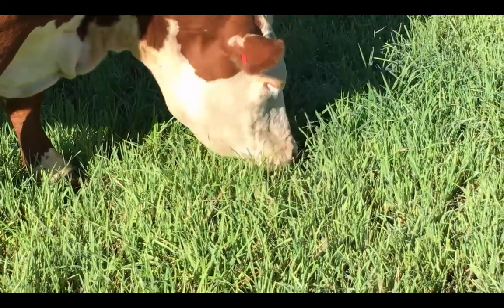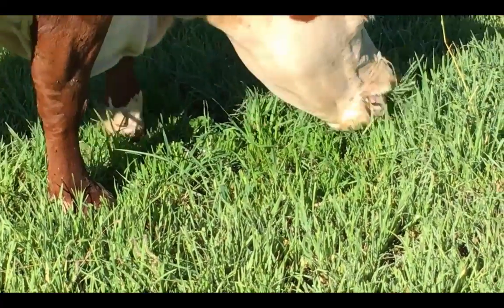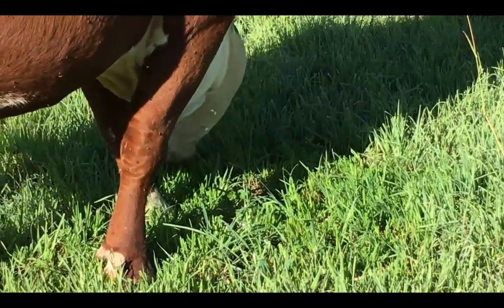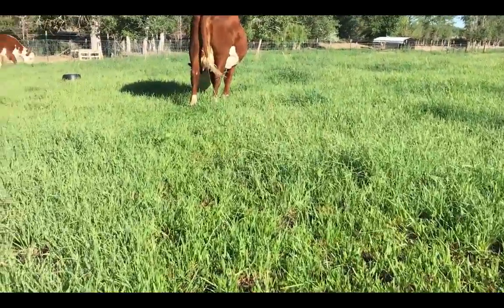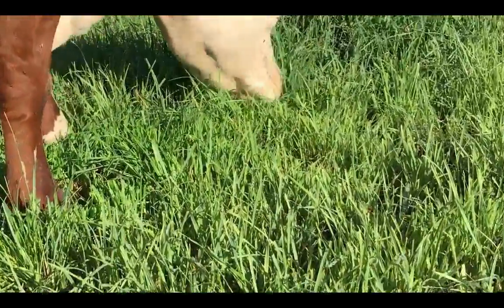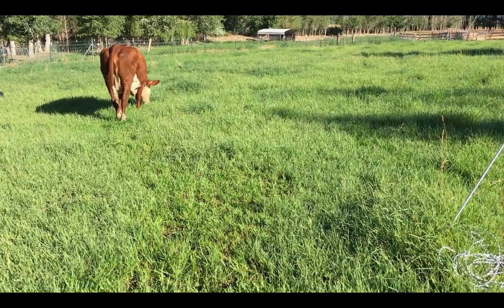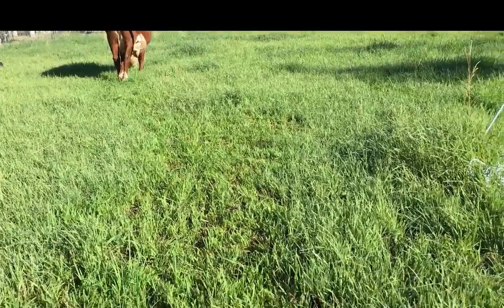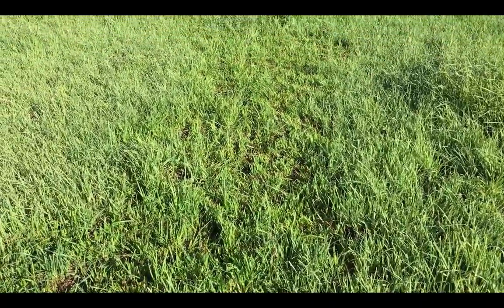I Need Grazing Advice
Just a question on a puzzle I am facing when trying to maintain 4" stubble height.